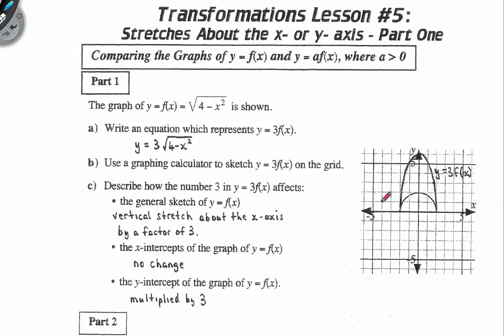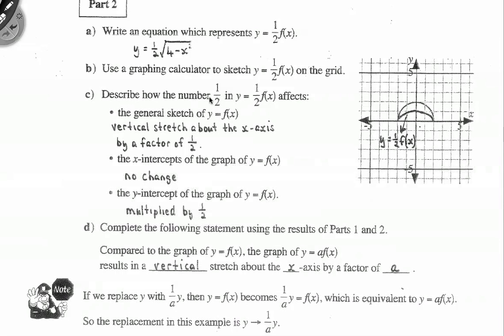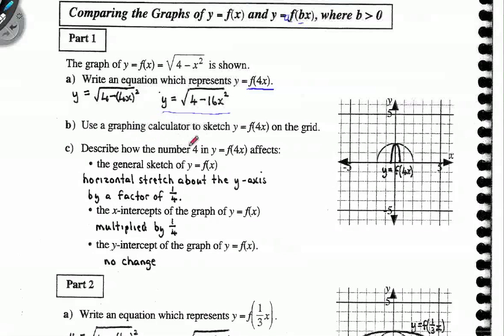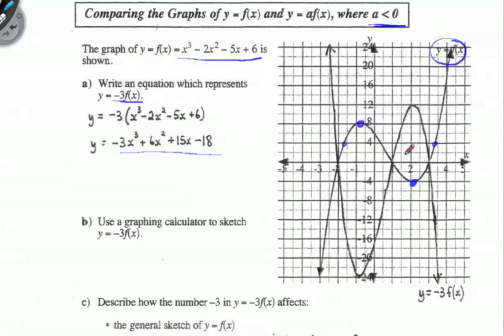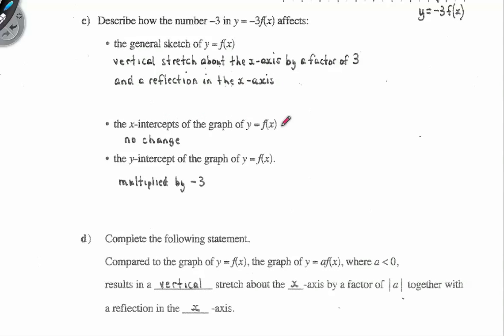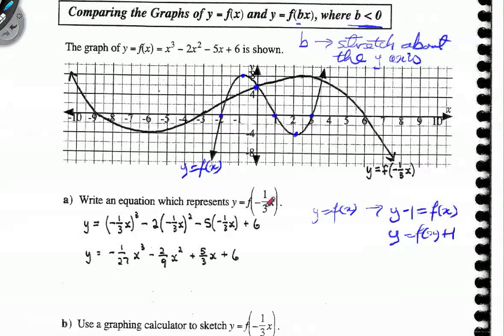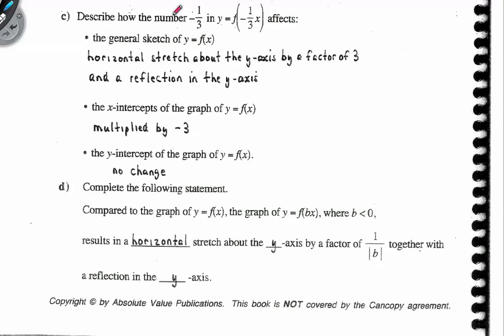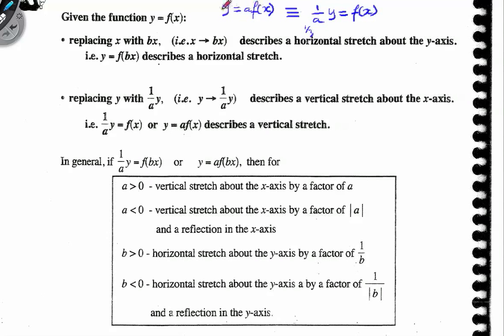Math 12 Unit 2 Lesson 5 Pt1